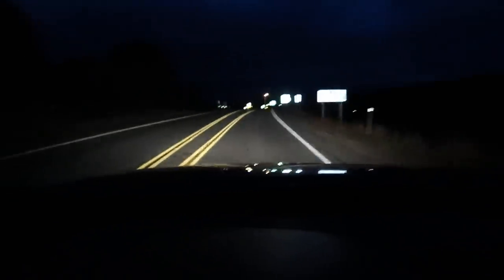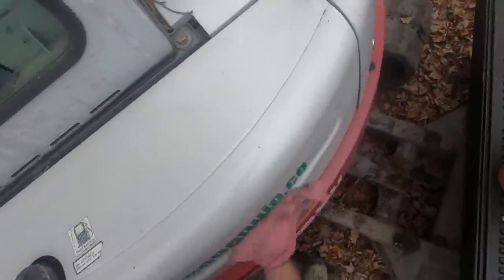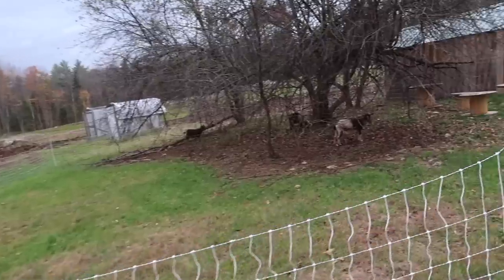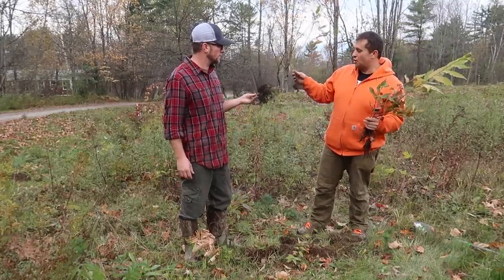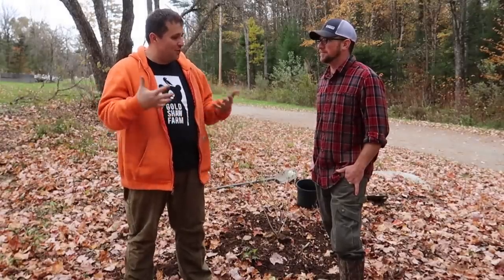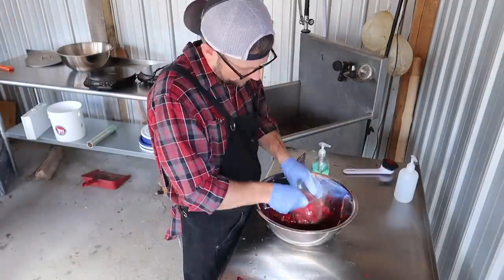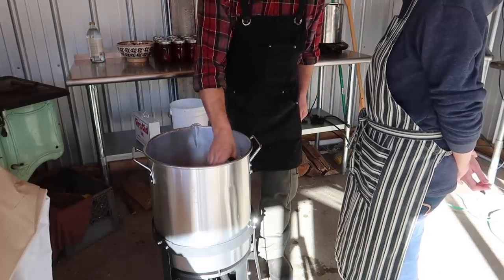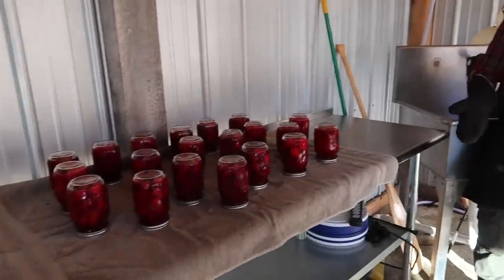This Has Been One Crazy Day!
Daily Uploads!